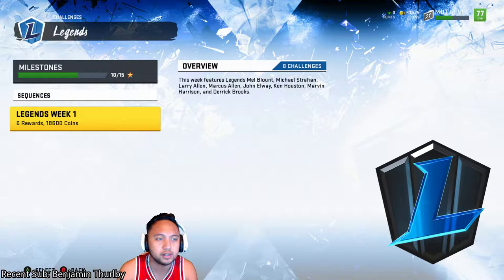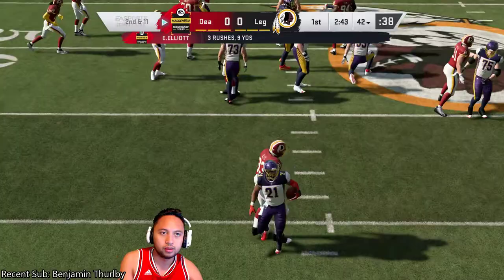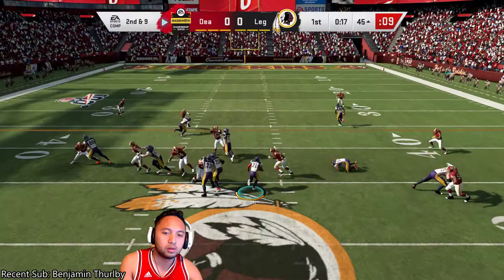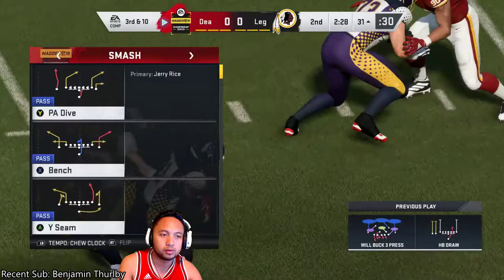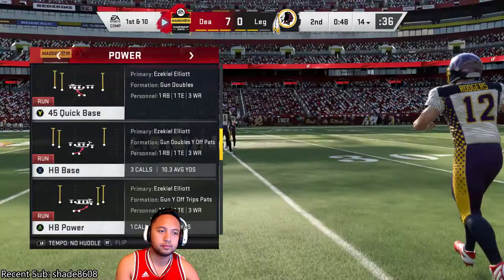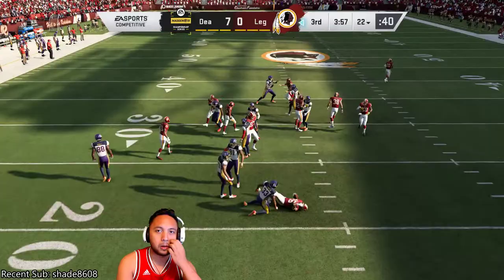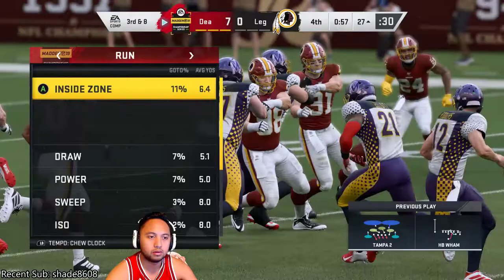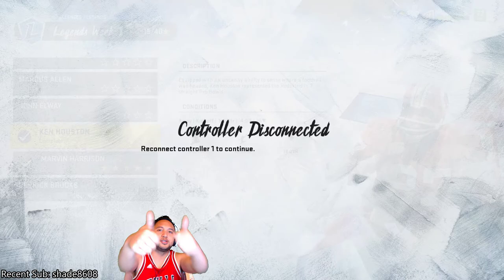Madden 20 Ken Houston Week 1 Legends Challenge Max Stars PC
Madden NFL 20 Legends Week 1 Challenge: Ken Houston (Worth 1 Reward & 3100 Coins) Max Stars (5)
You receive the Ken Houston Power Up (PUP) card as a reward in addition to  coins.

Equipped with an uncanny ability ot sense where a football was headed, Ken Houston represented the Redskins in 7 straight Pro Bowls.

To get max stars on this challenge, you must win the game, allow less than 200 passing yards, and throw 0 interceptions. If you're not confident about your ability to not throw interceptions / picks, literally just run the ball. Running the ball in Madden NFL 20 is actually really powerful especially if you have a good runningback. The other option is run 2-3 passing plays and MASTER those. Master meaning you know your 1st, 2nd, and 3rd reads at all times. Hope you succeed with getting max stars on this! Good luck!